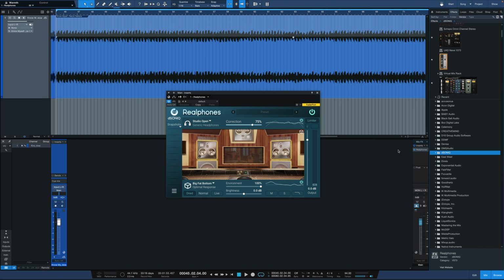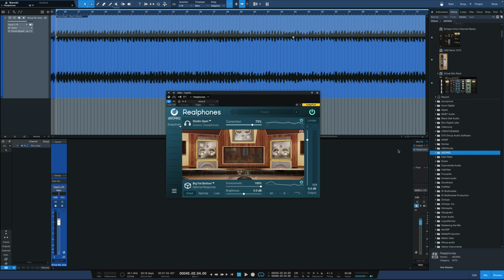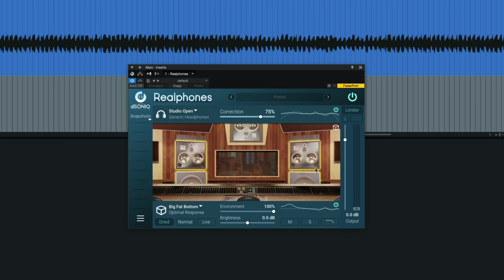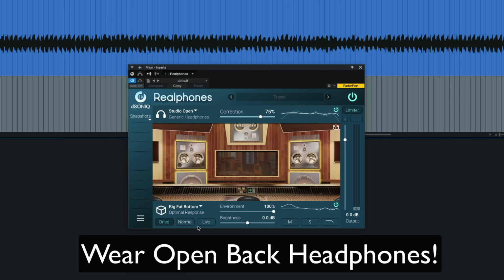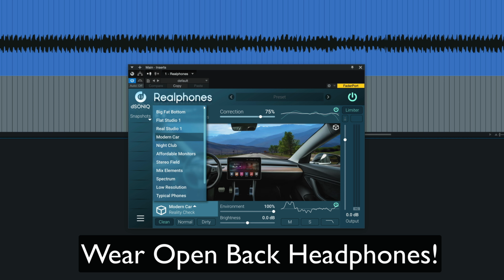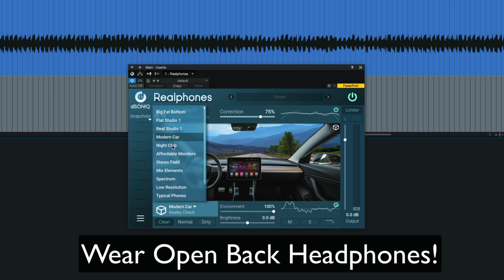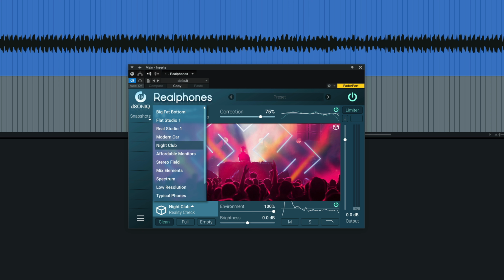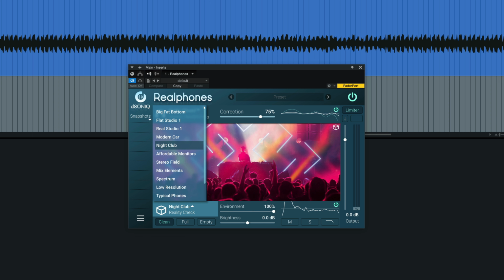dSONIQ Realphones 1.8 Update | New Features and Sounds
0:00 - Intro
0:50 - New Features
2:15 - Audio Examples
5:09 - Conclusion